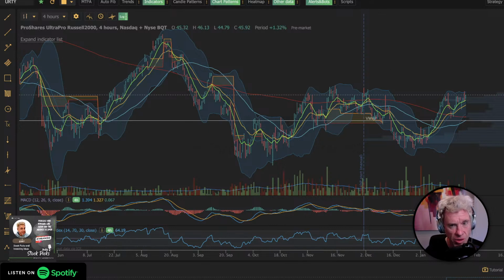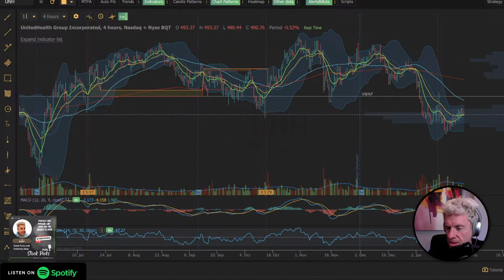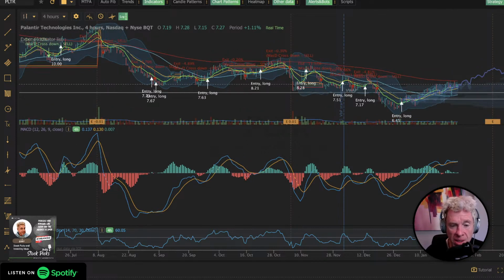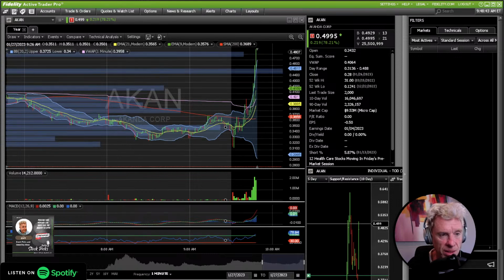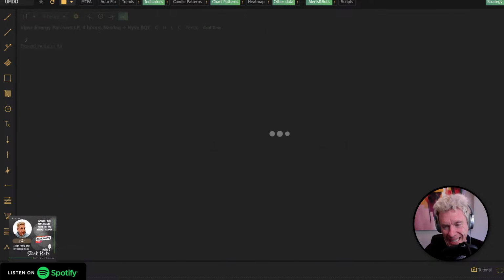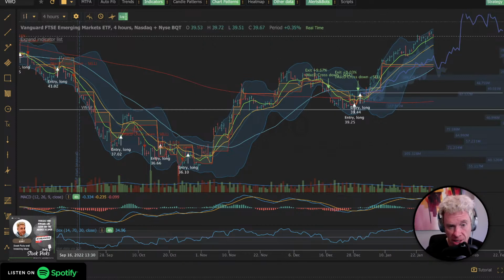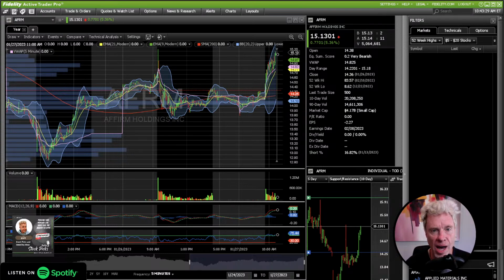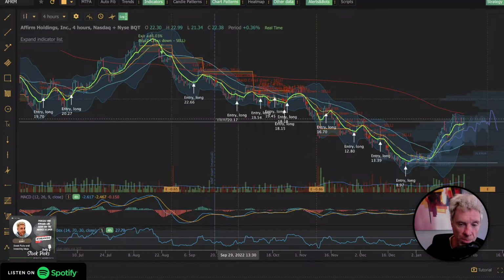Daily Stock Pick Live Stream - 1-27-23 - Friday recap - where to invest and are short squeezes over?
Here are some symbols today - $FFIE $GNS $KOLD $BOIL $MSFT EARNINGS $VZ $LMT $JNJ $MMM $GOOG lawsuit and more

I read on youtube analytics that my audience likes Technical Analysis, Trader, Future Contract, Option, Business, Investor, Stock, Stock Market, Trade, Business, Foreign Exchange Market, Swign Trading and Analysis today. Yesterday it was Options Strategies, Trading Strategy, Stock Market, Day Trading and Cryptocurrency so I'm including those keywords.

My notes are at the bottom of this.

I'm screen sharing stock charts and have the webcam on. Watch as I record my podcast and you can see my screen as I analyze stock charts using my algorithm and scanner in

NOTES:

$FFIE
$boil
$msft

$vde - vanguard energy

New 65 min strategy that back tested has amazing results

Interesting as it works on TQQQ and SQQQ - so when you sell TQQQ on a 65 min chart - you buy SQQQ - which may be a great scalping strategy

As traders we get in to a rut sometimes and we tend to just try and find something easy. Just sitting with David yesterday was crazy inspiring and got me fired up to find new watch lists, create new strategies and find new opportunities. Trendspider is crazy powerful as the one size tool.

$tsla earnings - beat - but margins declined and their production will not be 50% increase this year - but cybertruck will be a significant driver next year which is huge … elon said it’s going to be his daily driver

$cvx announces a buyback and dividend increase - stock surges

$wisa is over - the sell volume and news of the pump and dump - do not touch it

$xela

$luv missed big - any reaction is an over reaction

$tsco beat big growing by 8% in the quarter - they have a dollar store model where they put up a shell and sell - the competition is a bunch of stores  #3 best performing company in the S&P - big with pet owners

$cmcsa up on guidance - big move

$mkc - spices - profits and rev missed and guidance lower based on cost and China related

$tsla - up crazy - earnings were decent but margins horrible - I missed this one

$cvx - up big $75b buyback and boost dividend - crazy huge - this is an apple style move in buybacks and if they retire the stock - shareholders own more

$aal beat and was crazy good compared to $luv

From Jake at Trendspider - $NVDA NVDA The 50D-SMA just crossed up through the 200D-SMA as price broke out of its downward trendline.

Over the last 24 years, this cross has happened 12 times w/ an average move of +112.72% before the 50D SMA crosses back down.

The win rate is 75% on 12 positions.

The backtester is a great way to see stats on any ticker for any condition!

$ccap for the local greens keeper

From a listener who trades with bots on trendspider and other platforms

Hey, just some disclosure that I discovered running bats with trendspider that you may want to mention to your viewers. Different exchanges sell their data to the trans spider and tradingView and all of these other programs runoff of so if you run a boat off trendspider, you really want to be making sure that trend spiders data matches the data that your broker uses.  Paper trade testing was out performing every asset but once I switched to live trading I realized it's not purchasing and selling orders at the specified price of trendspider because it doesn't match my broker. So if you run a bot make sure it is being ran off I would say a four hour one day candle. Unless Trinh spiders data coincides with the broker don't day trade

COMS is in on the naked short war. Currently at .10

Ark vs brk.b ytd - all about context and time

$CVX Chevron lower in premarket after Q4 EPS miss ⛽️🔻

~EPS: $4.09  vs  $4.38 est
~SALES: $56.47B  vs  $54.63B est